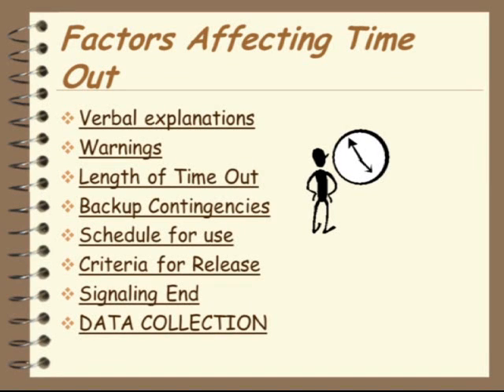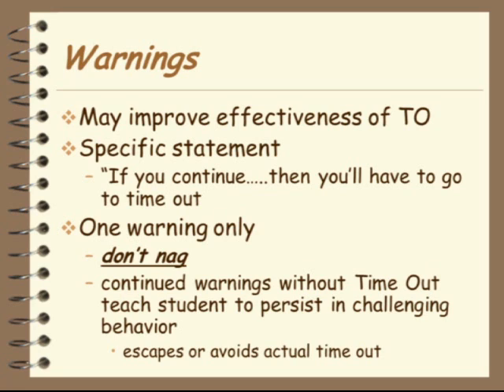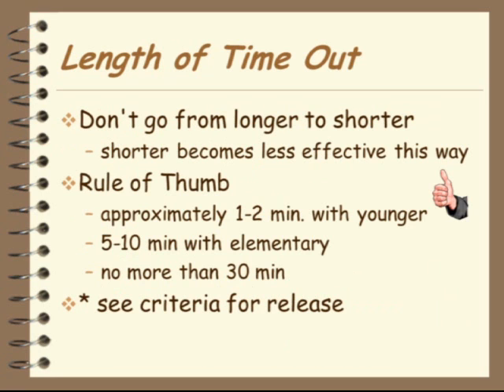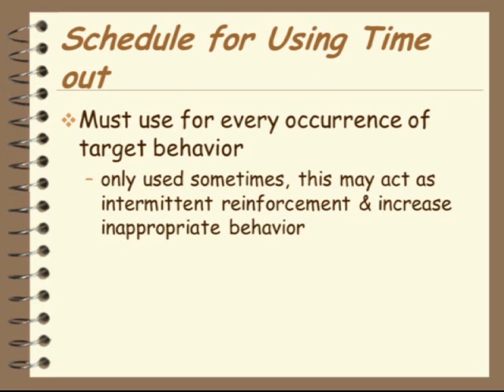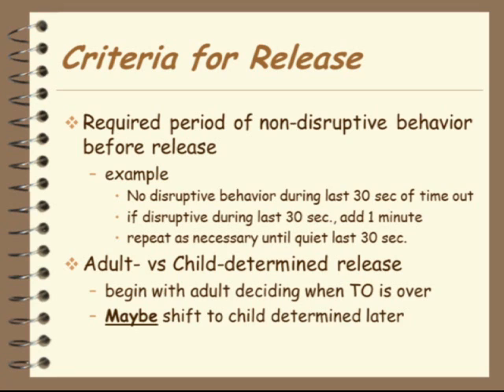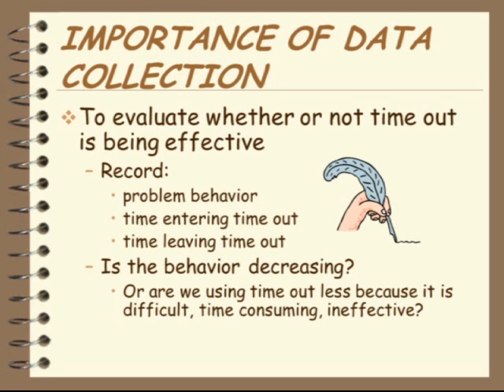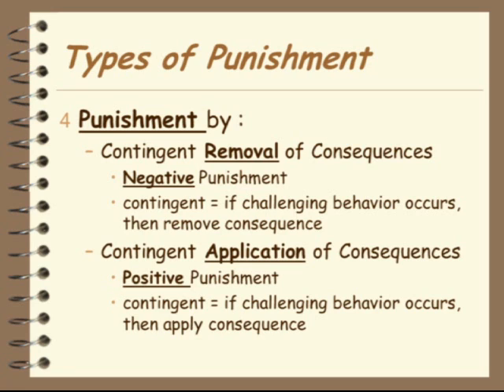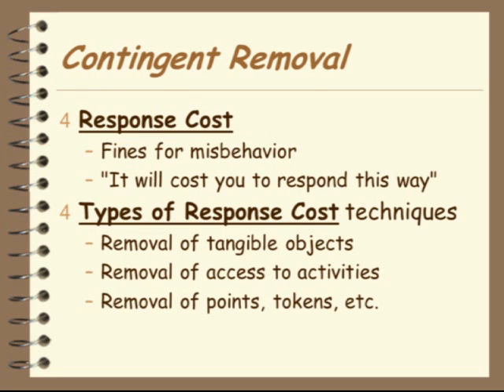time out part 3.wmv